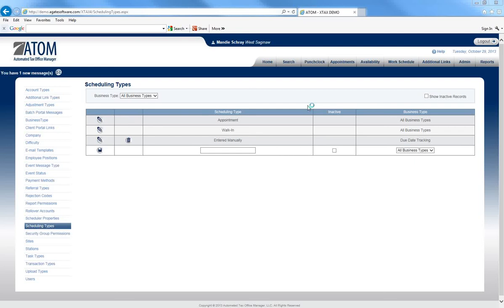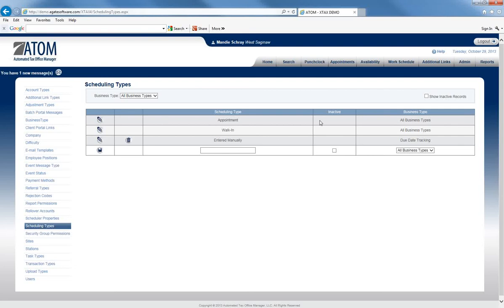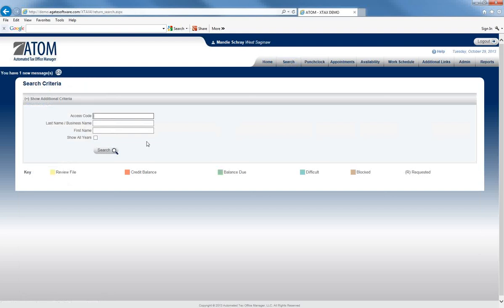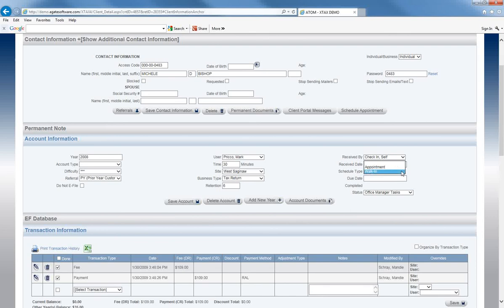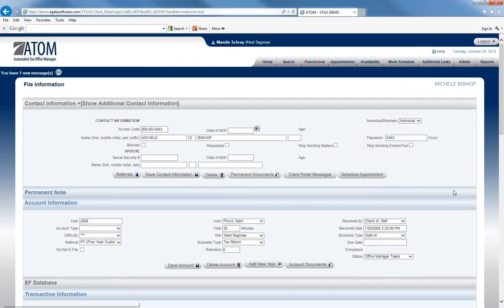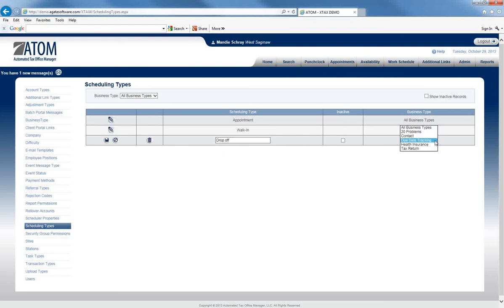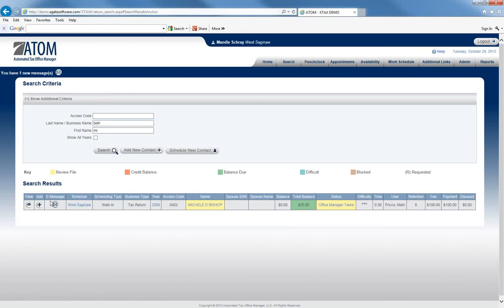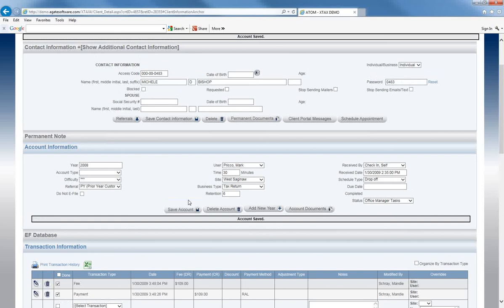ATOM Admin Setup - Scheduling Types